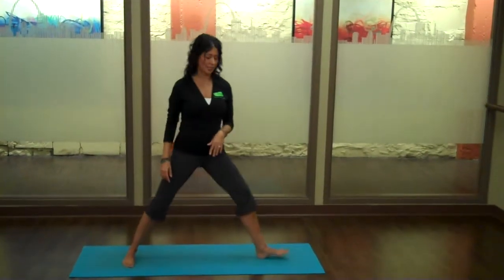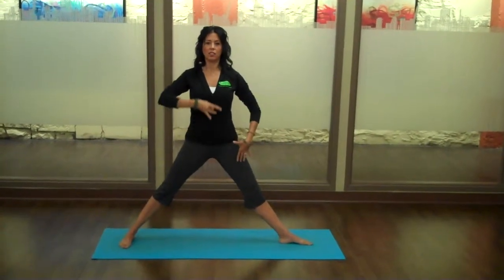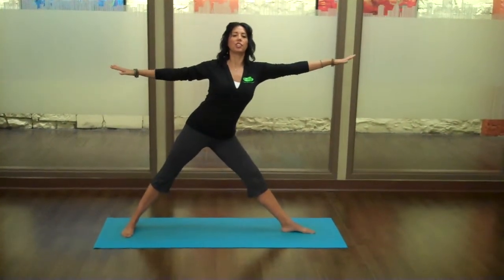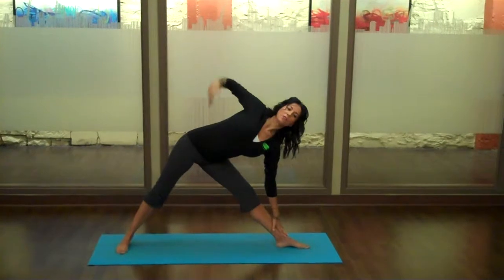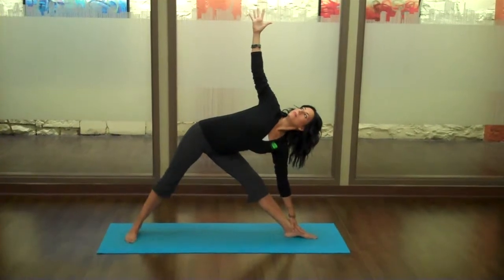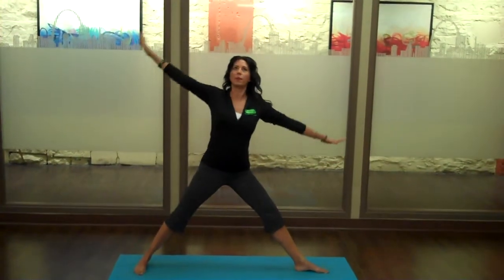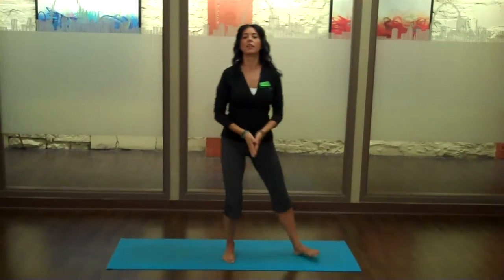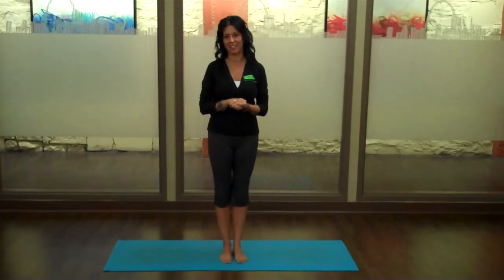Triangle Pose Yoga Exercise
Try this movement and many more at Santé Fitness & Wellness at the Chase Park Plaza